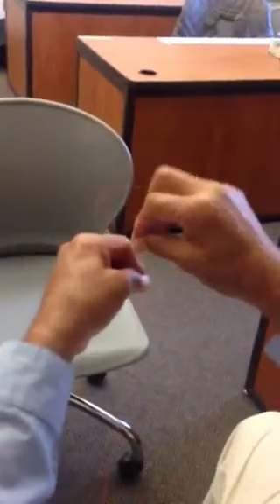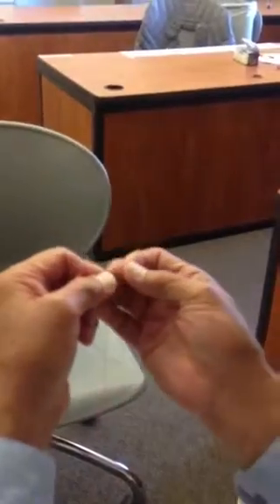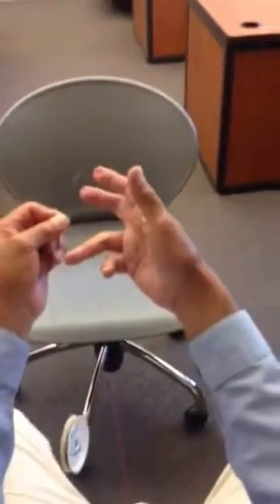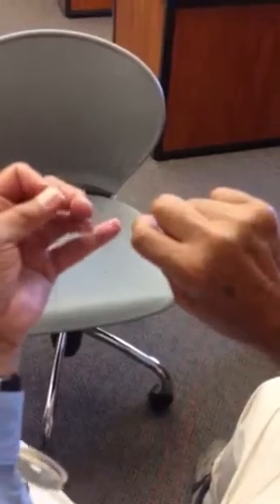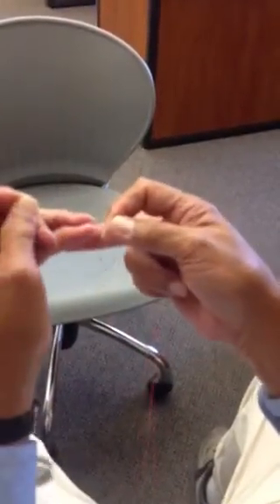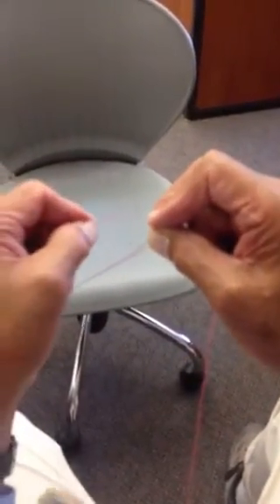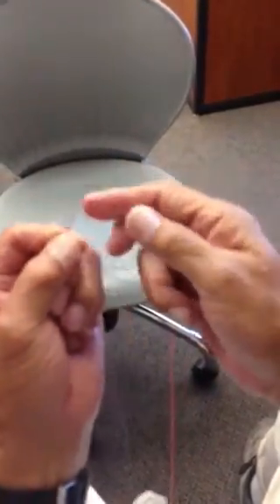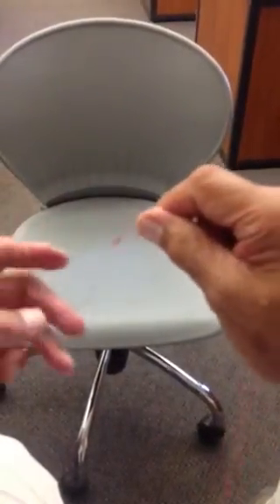Mas Okui blood knot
Mas demonstrates how he ties a blood knot at Mammoth Fly fishing Faire 2013.